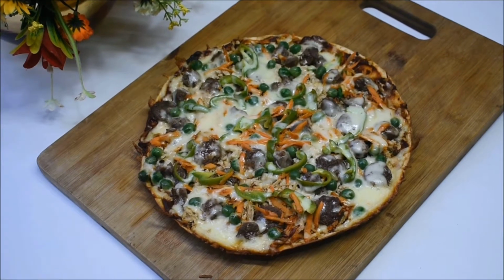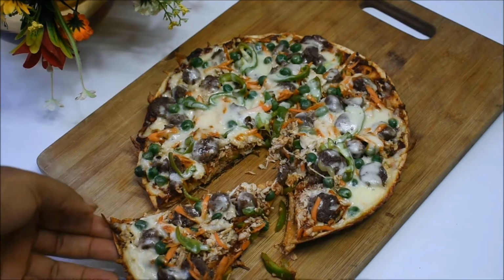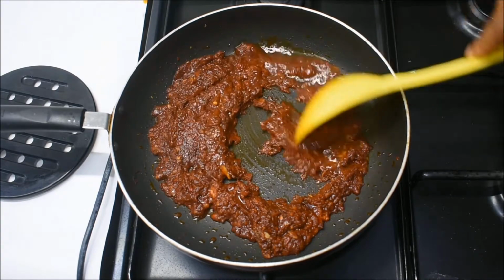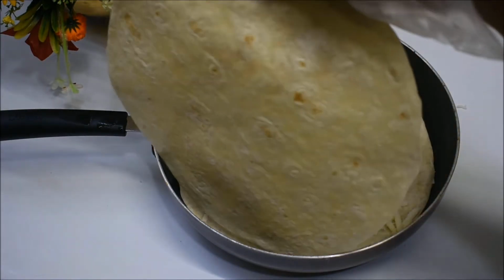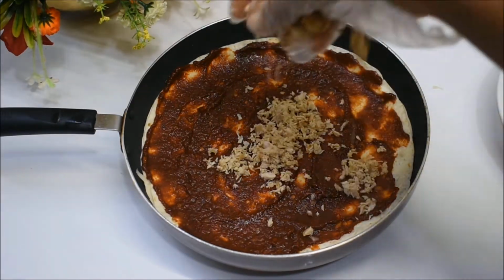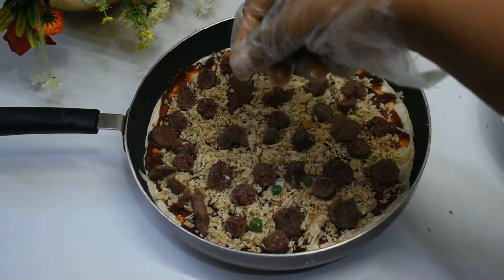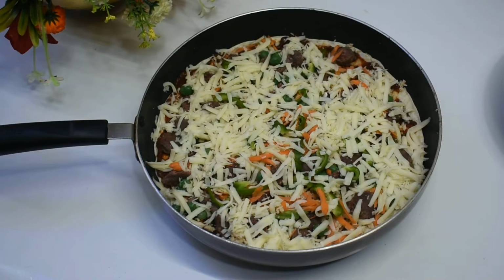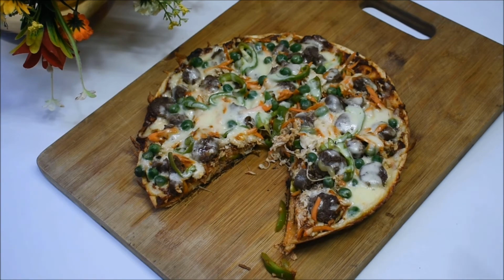When you don't have time, make this simple pizza 🍕 with no stress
You can make yummy pizza in 20 minutes with this recipe, no dough required or oven.

3 tortilla wraps
Cheese
PIZZA SAUCE
1/4 cup oil
1 tbs crushed garlic & ginger
1 cup tomato mix
1 cup tomato paste
1/4tsp salt
1tsp oregano
Seasoning powder to taste
1/4 cup water

TOPPINGS
Minced chicken
Peas
Carrot
Sausages
Green pepper 🫑
Grated cheese 🧀